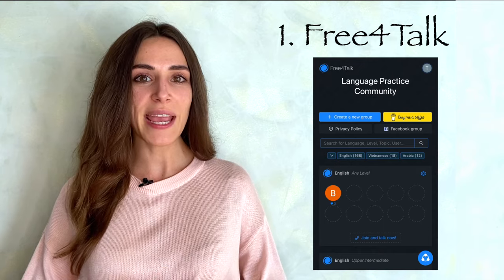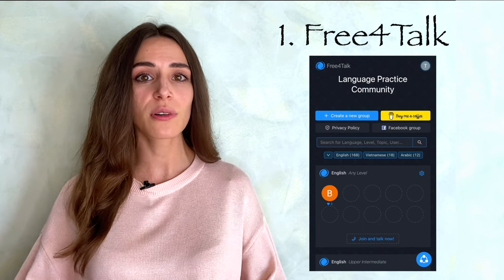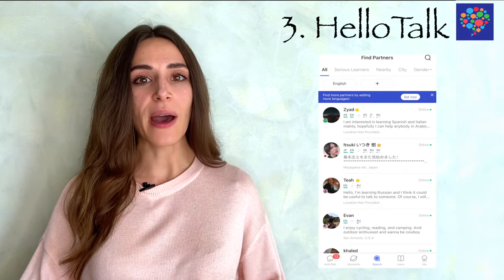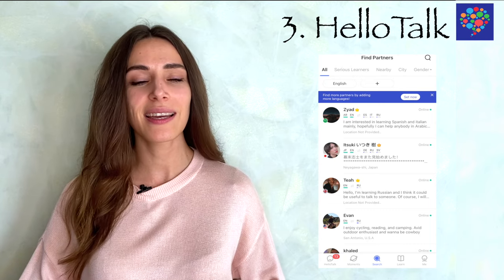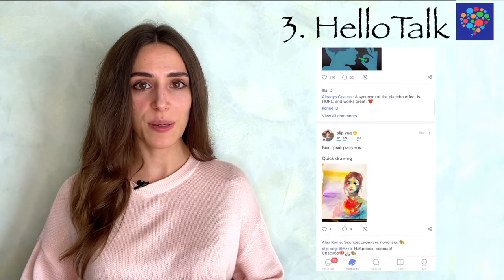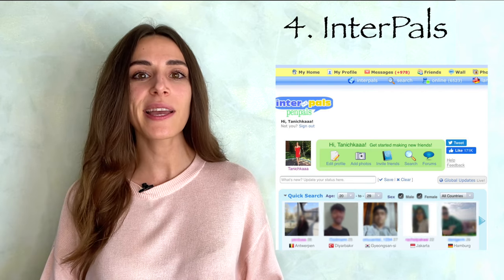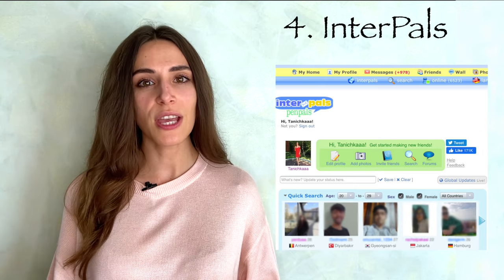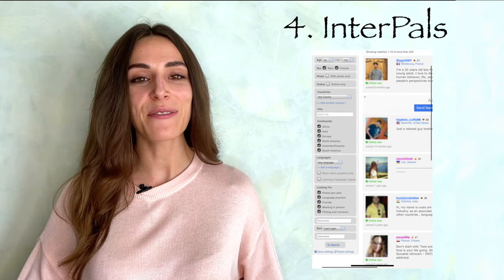Free Apps & Websites to Practice English with Natives - Free Speaking Clubs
Learn a language by chatting with native speakers for free at any time! Check the most effective apps and websites and find your language partner for your daily conversations even today.

0:00 Introduction
0:32 Free4Talk for free speaking clubs
1:39 Conversation Exchange for interaction with natives
3:17 The largest mobile exchange app HelloTalk to connect with natives
4:14 InterPals to find a number of language partners
5:49 Reddit to participate in daily discussions